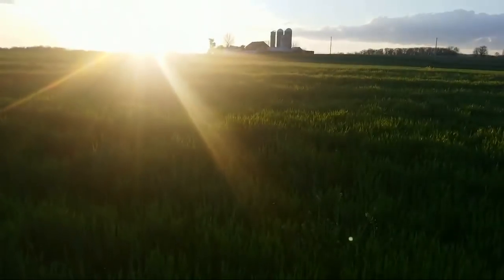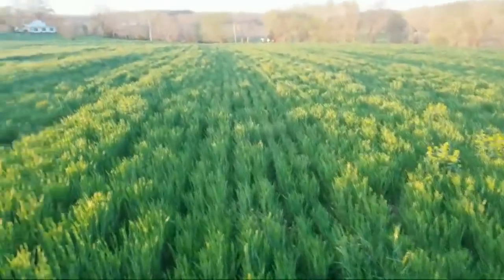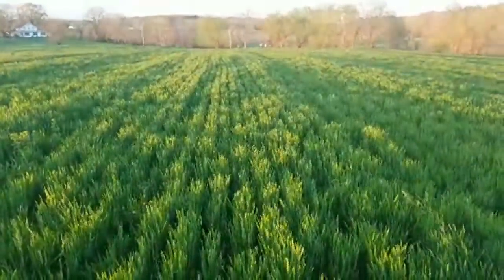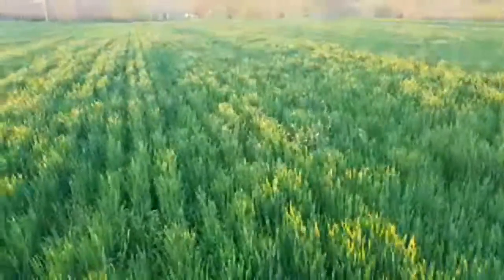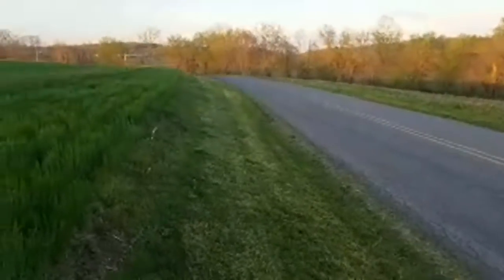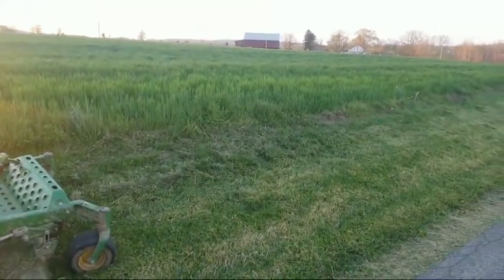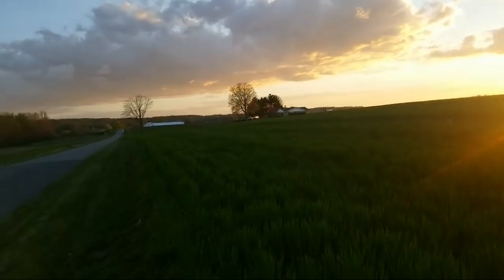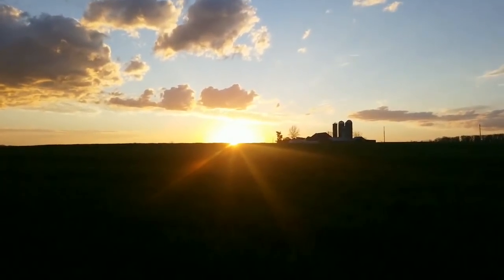This Farmer Is Outstanding In His Field, Happy Easter